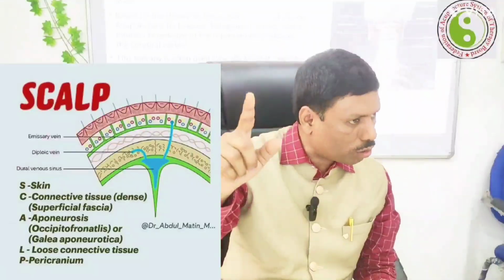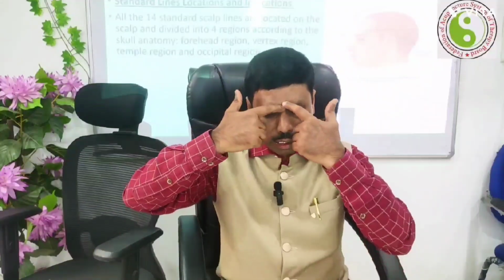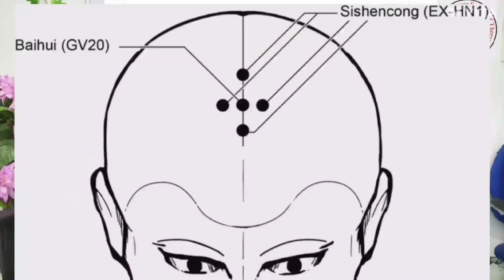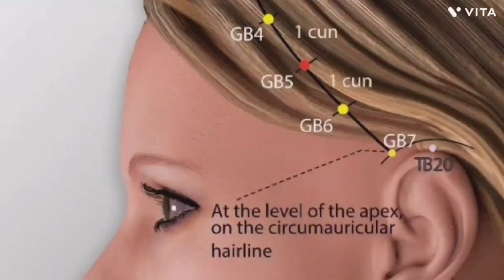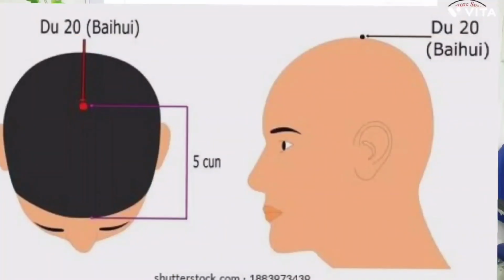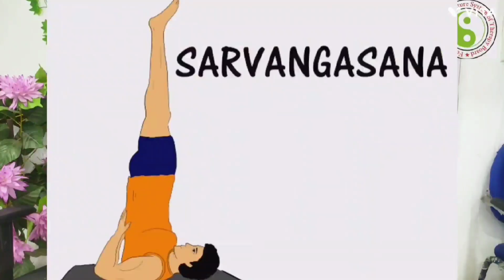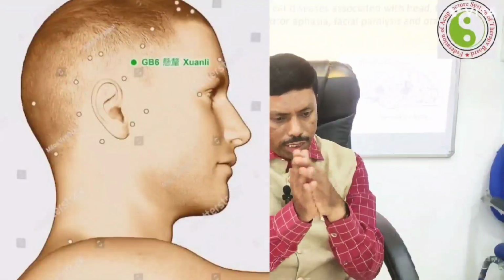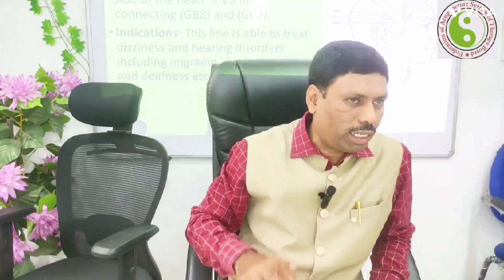"ART OF HEAD SCALP ACUPUNCTURE"